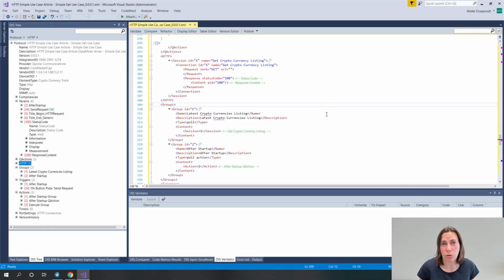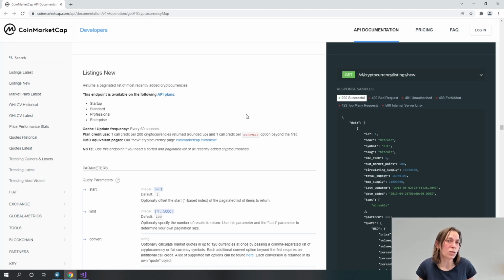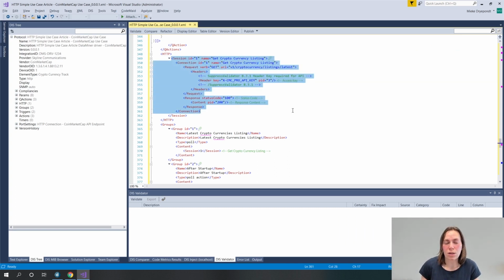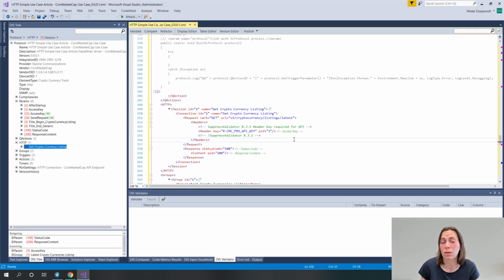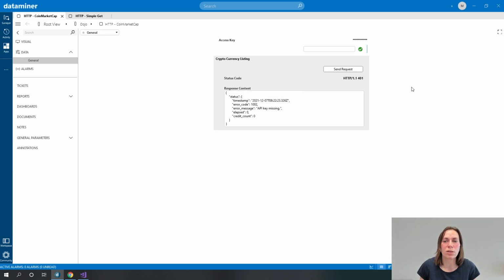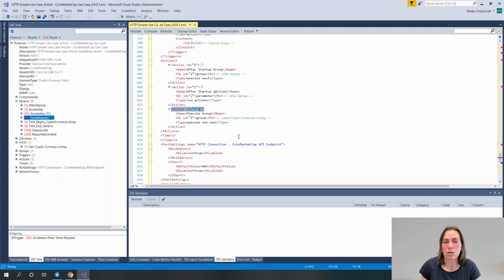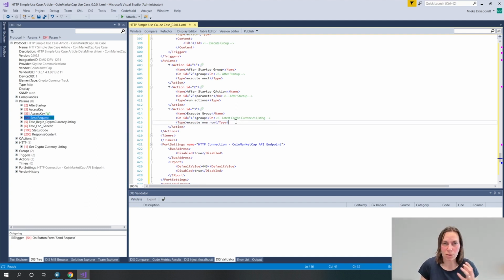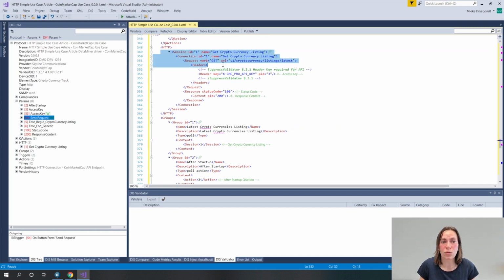Connector Integration HTTP Basics - Use case 2 CoinMarketCap API Integration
Let's repeat the process for the second one. Closing this up, let's import the protocol for CoinCap.